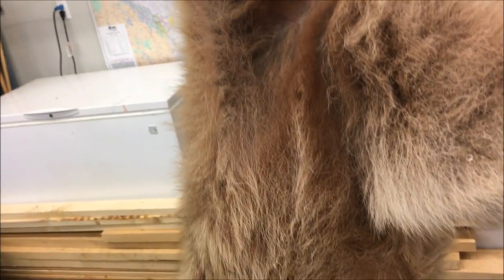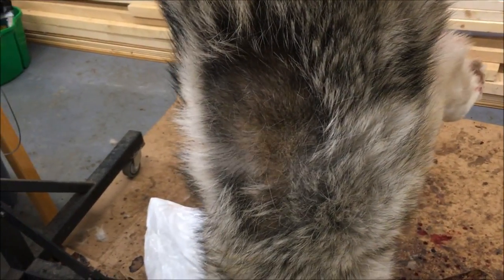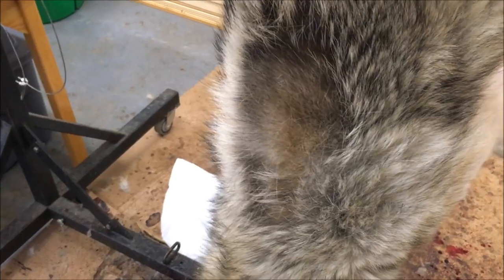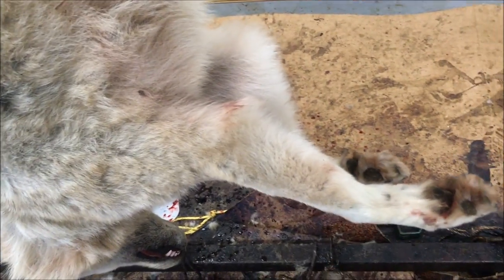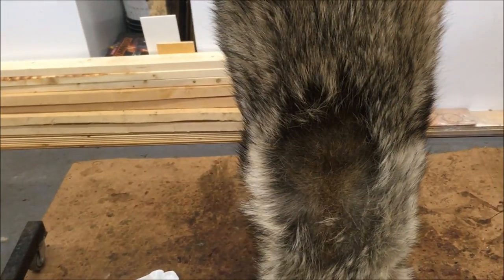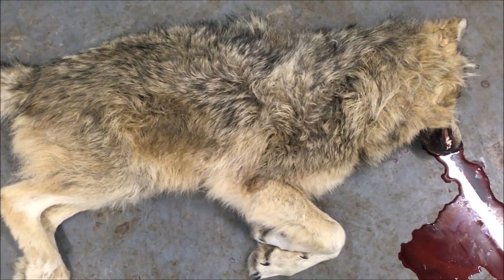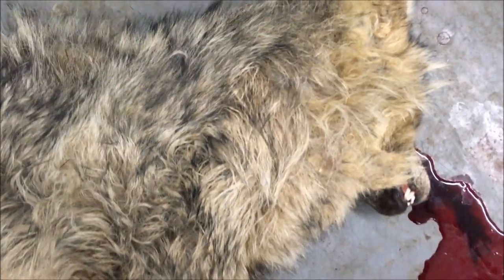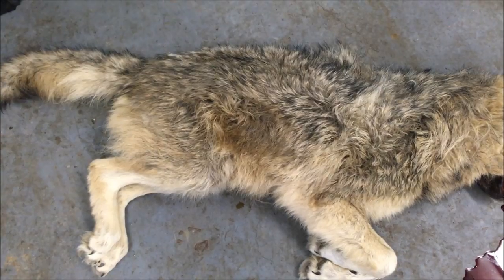Shop talk #1 Wolves with mites and mange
A look at wolves with mange and shoulder mites. Coyotes are looking good this year thou.